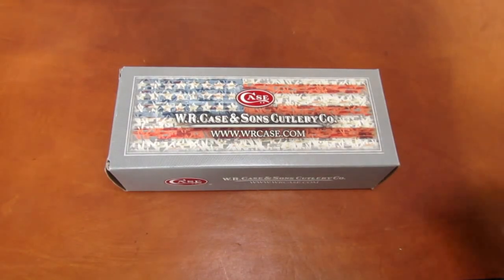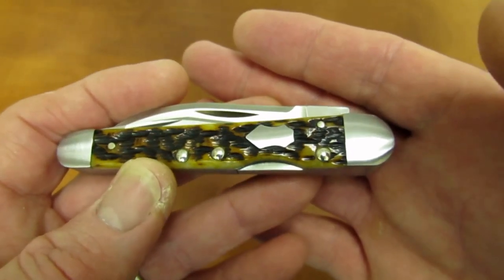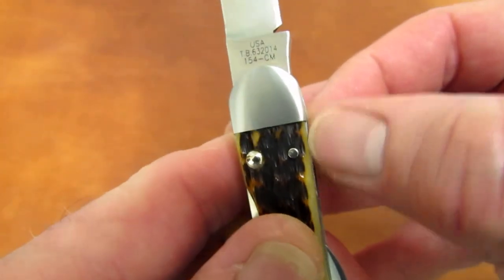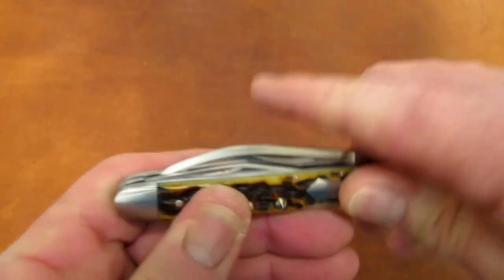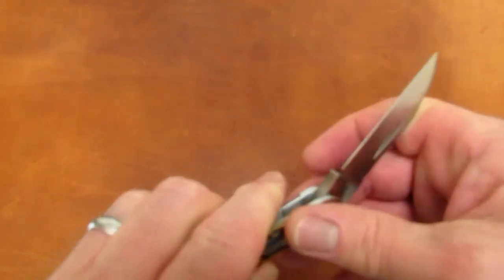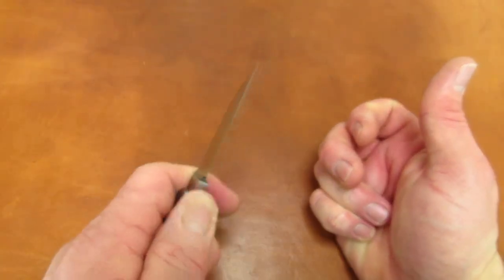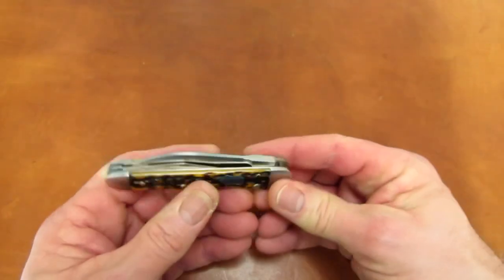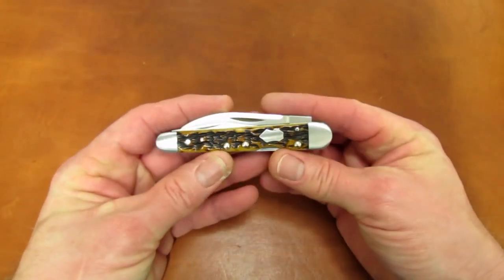Traditional Knives Anthology 12.0 -- Case / Bose Lockback Whittler: Magnificently Disappointing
In episode 12.0 of our Traditional Knives Anthlogy, we take a close and not so flattering look at the Case / Bose Lockback Whittler.  This knife represents a high-end production version of a pattern Tony Bose has mastered in his custom offerings.  In this form, produced by Case Knives, it's still a mechanical masterpiece, but with some rather serious fit and finish issues, which make the knife a bit hard to swallow for the $400-450 price tag.  Still and all, it's worth a look, just from the standpoint of its engineering and mechanical excellence.

Thanks as always to our buddy Steve, without whose research and traditional knife inventory, this series would not be possible.